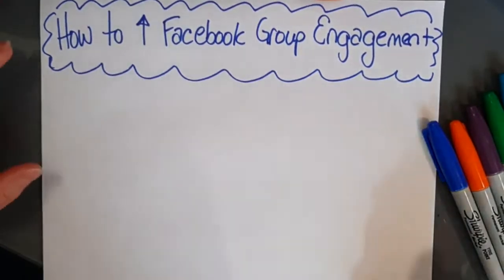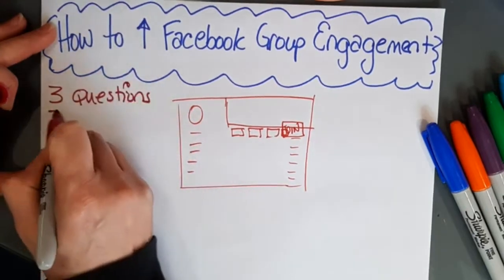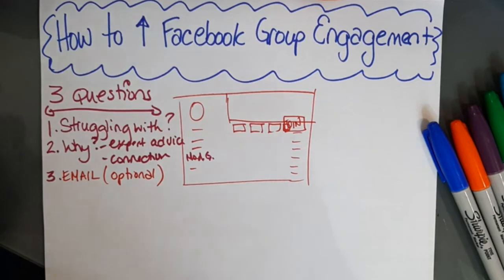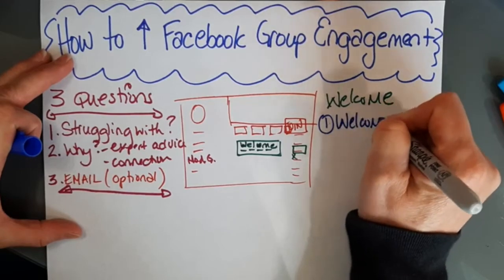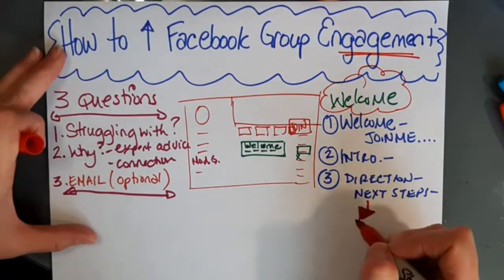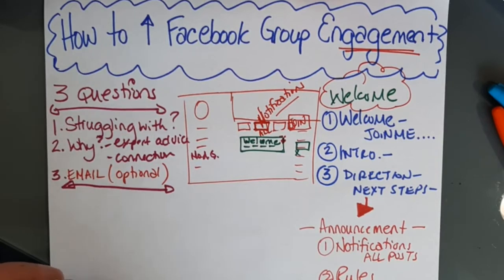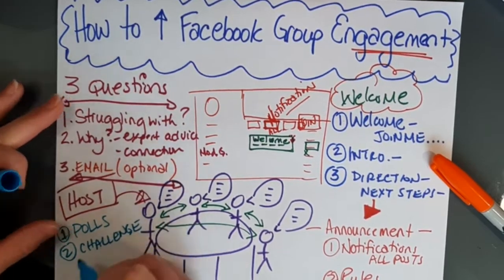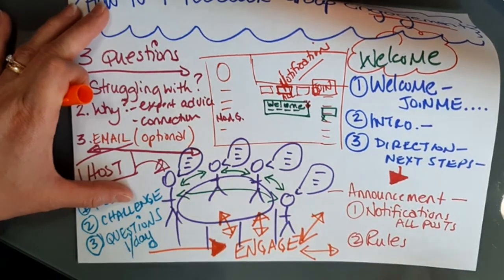Parent Coaches - How to Increase Your Facebook Group Engagement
If one thing stays constant, it is the changing algorithms in Facebook.

It can be hard to manage your business when you are constantly trying to keep up with the new and improved ways of connecting with your audience. Believe it or not, that is exactly what Facebook wants you to do. They want you to connect with your audience in a meaningful and beneficial way.

Business Coach for Parent Coaches

FOR PARENT COACHES:
Are you a Parent Coach?

//parentcoach, business growth, businesstips, parenting coach, parentcoaching, parenting, helpforparents, parenthelp, howtoraisekids, howtoparent, tipsforparents, growabusiness, supportforparents, supportingparents, raisingkids//